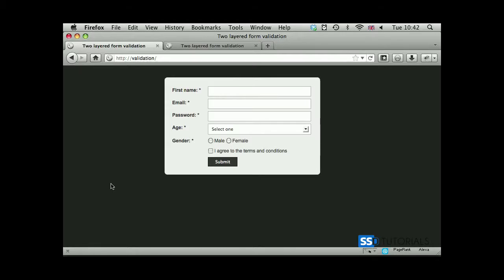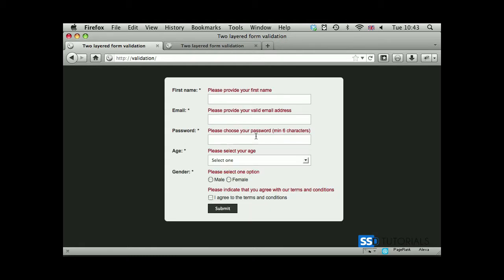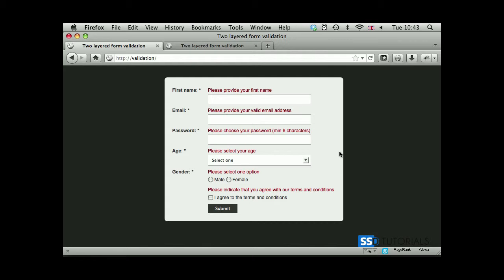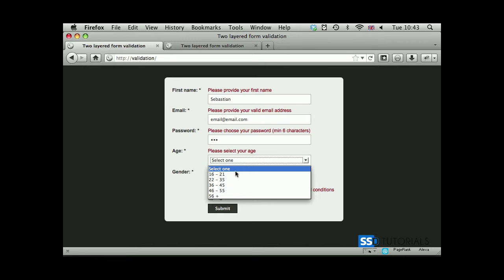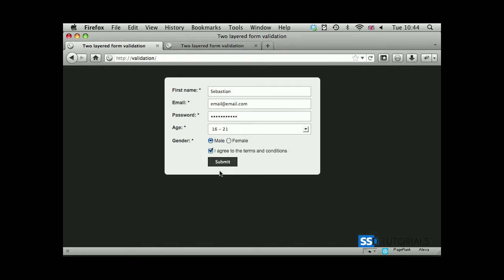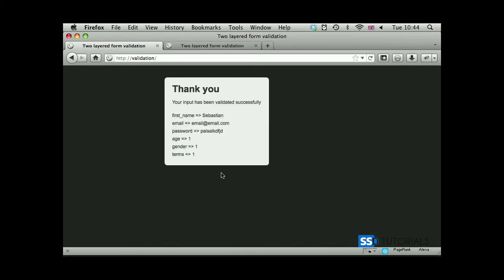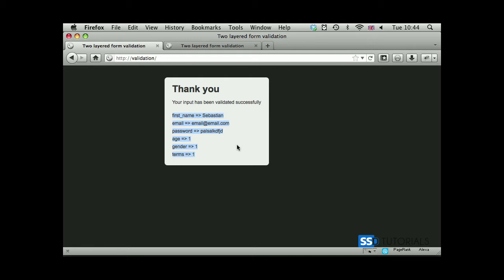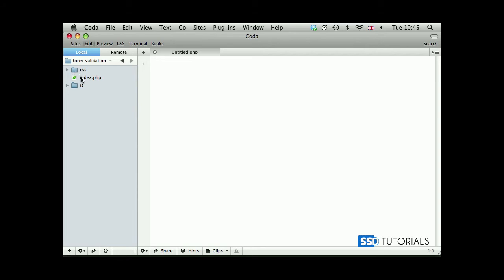01-01: Find out what we're going to be creating